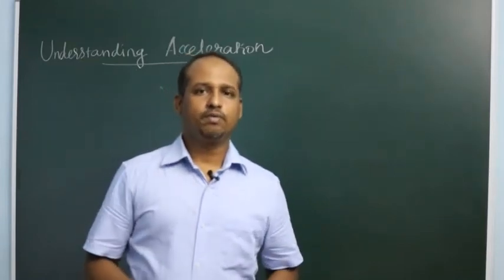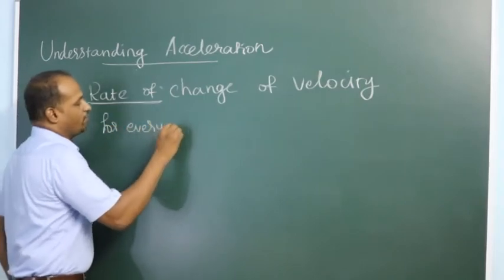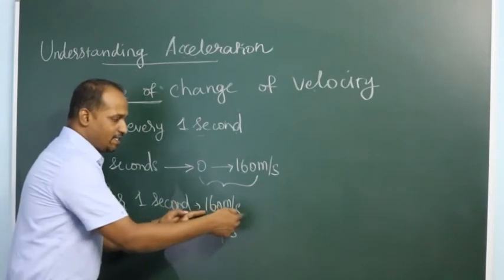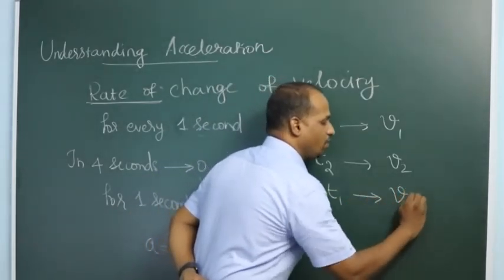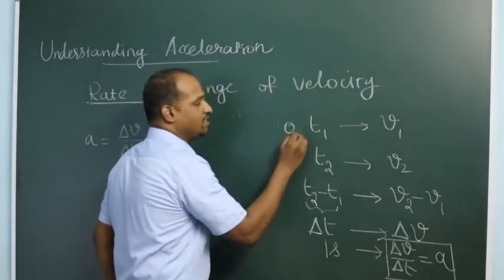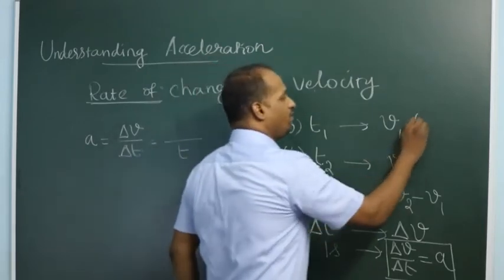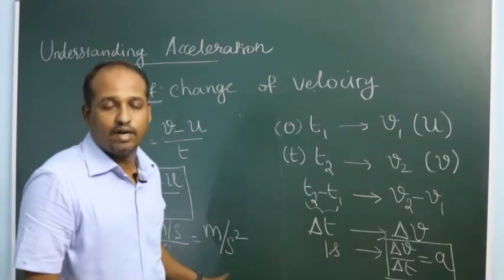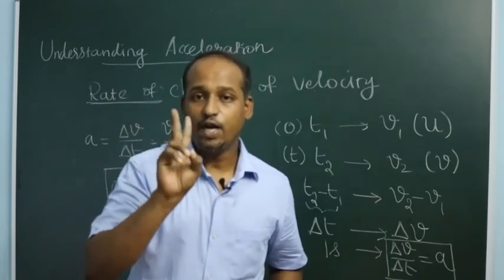Understanding Acceleration | Kinematics | CBSE | Samacheer Kalvi